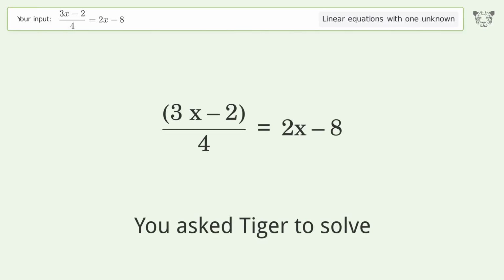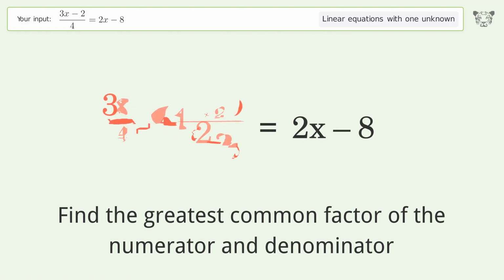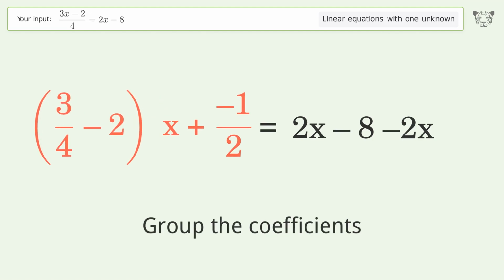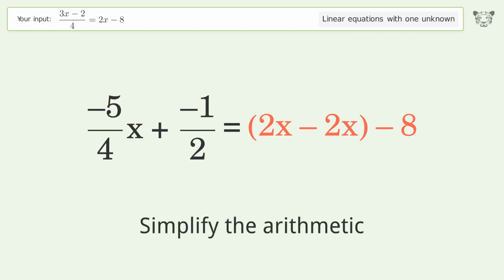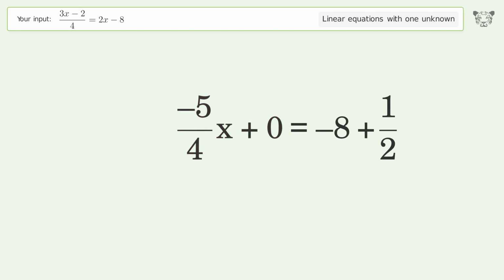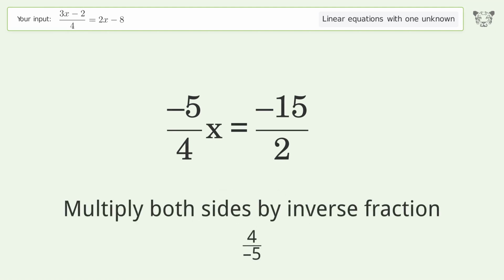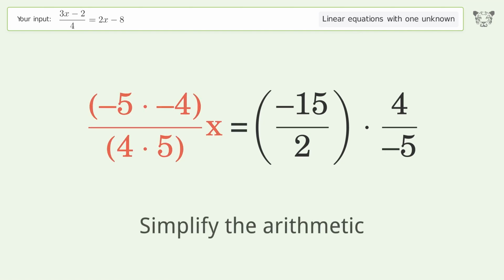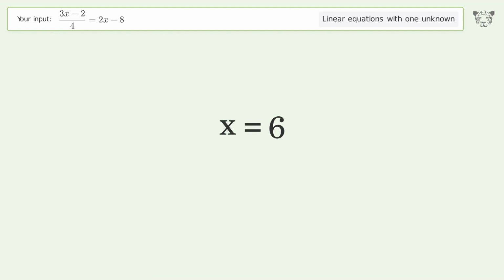Solve (3x-2)/(4)=2x-8: Linear Equation Video Solution | Tiger Algebra